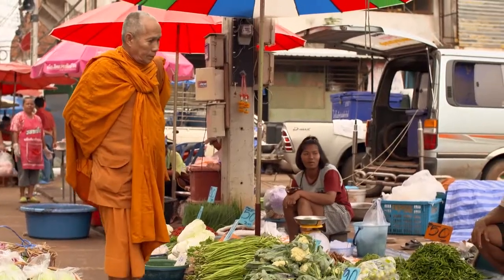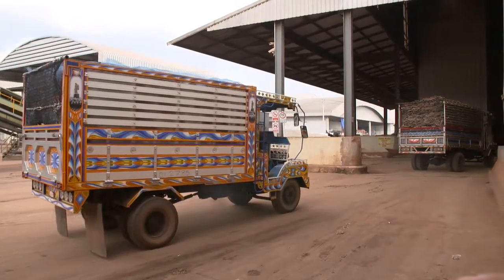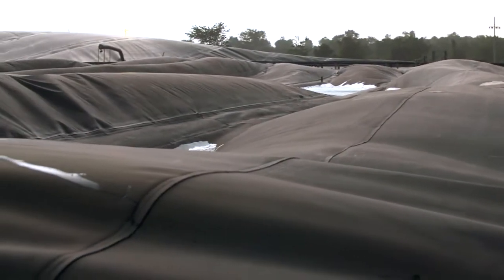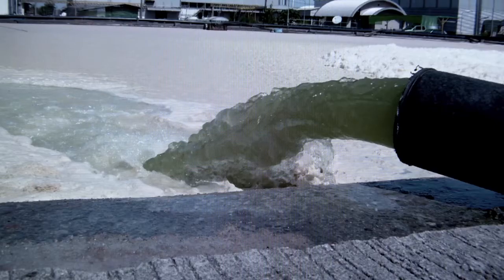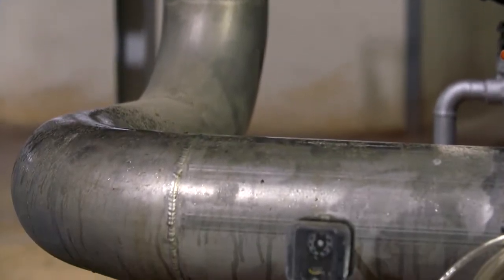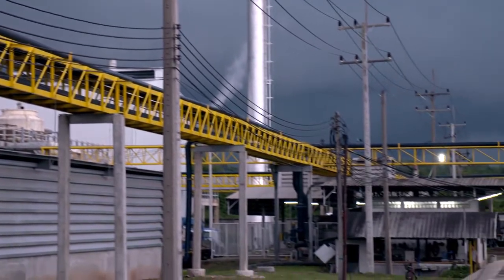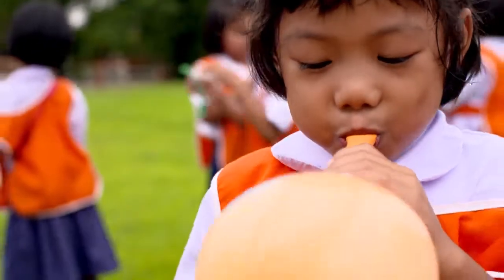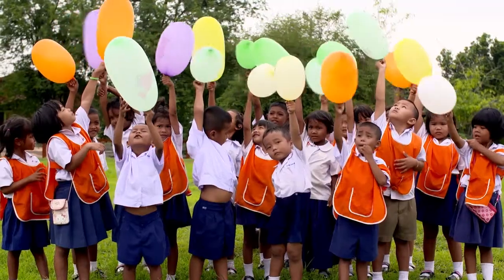Kornburi Wastewater Treatment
This project generates renewable electricity from wastewater biogas and prevents local air pollution from a Thai starch plant. It mitigates greenhouse gas emissions and provides social and economic benefits for local communities.

About South Pole
South Pole is a leading project developer and provider of global climate solutions, with around 350 experts in 18 global offices. South Pole helps companies, capital markets, and the public sector reduce their impact on the climate while mitigating corporate risk and creating value. South Pole is a science-based company and its expertise covers project finance, data collection, and climate risk analysis, as well as the development of environmental commodities such as carbon and renewable energy credits. South Pole has mobilised climate finance to over 700 projects that reduce greenhouse gas emissions in areas such as renewable energy, energy efficiency and sustainable land use. Follow OurClimateJourney.